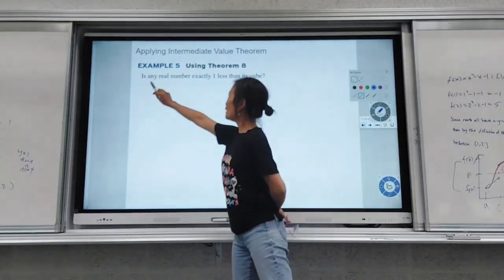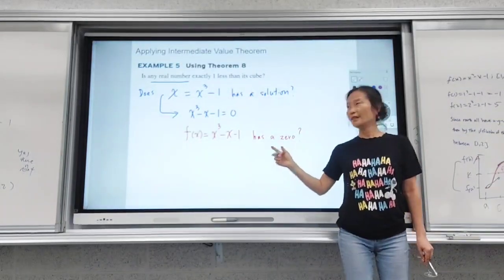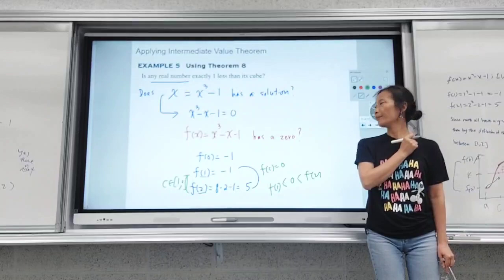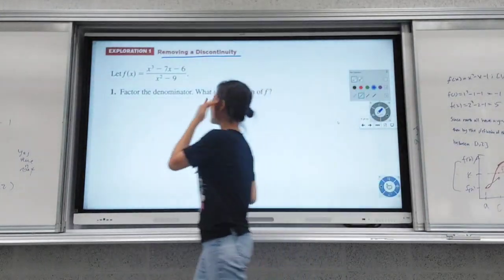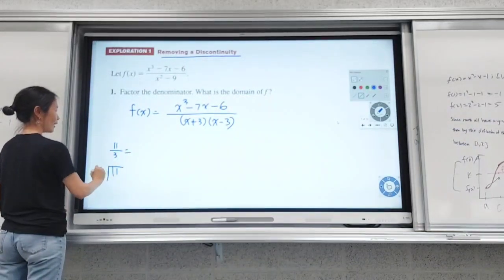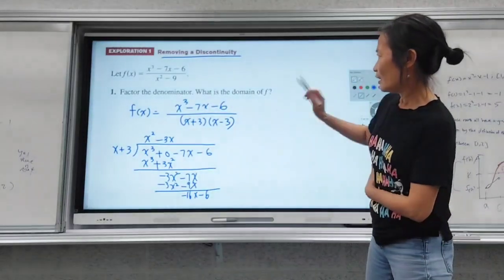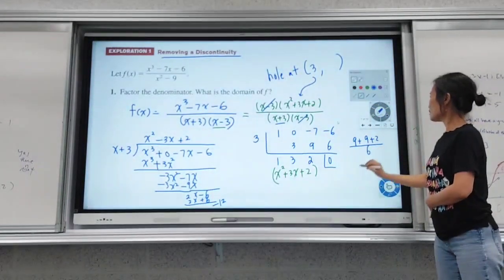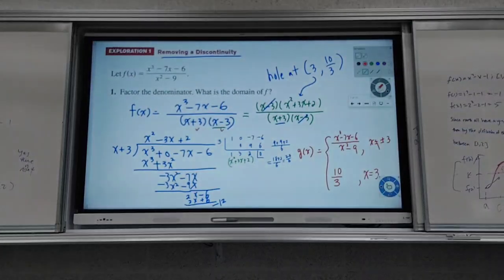APAB Ch2.3 Continuity and IVT 2